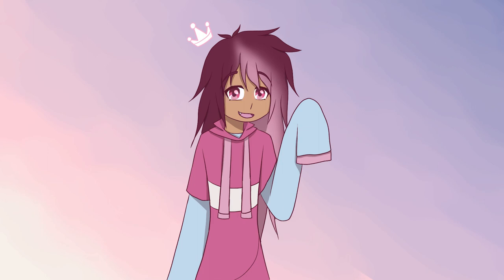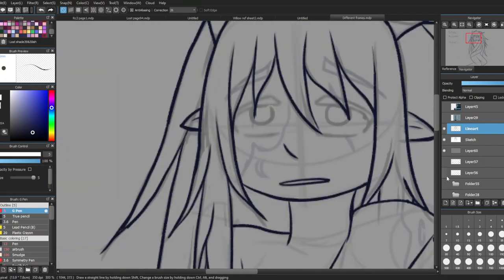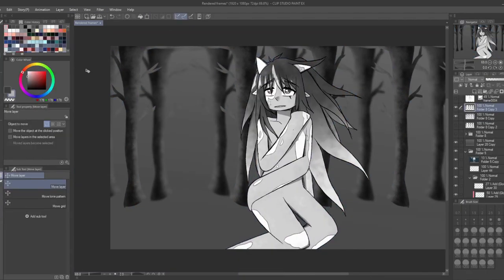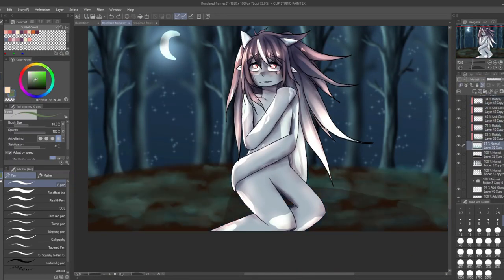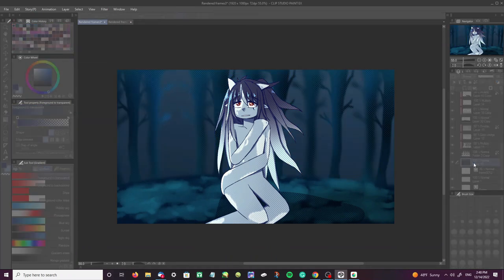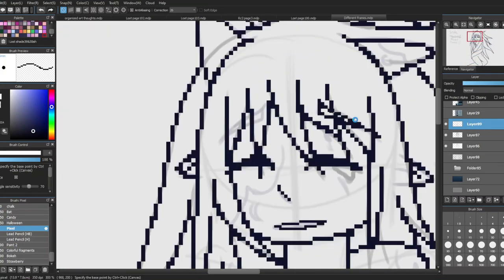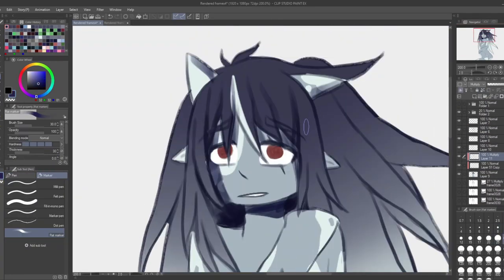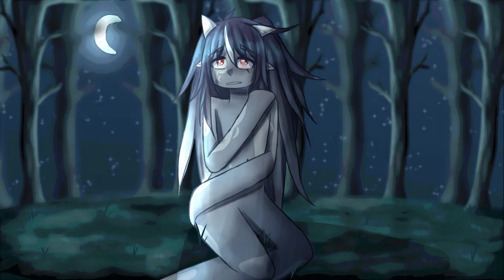Making an animation in 16 different styles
Tada, it's finally done. I hope you guys enjoy this process of me making an animation in 16 different styles. Decided to include my sona for this, although I will hopefully be redrawing them soon. Hope you enjoy

Mysteries of Distearia hearts instgram credits:Onion (Prod. by Lukrembo)Channel (Prod. by Lukrembo)Chocolate (Prod. by Lukrembo)Flowers (Prod. by Lukrembo)Rose (Prod. by Lukrembo)